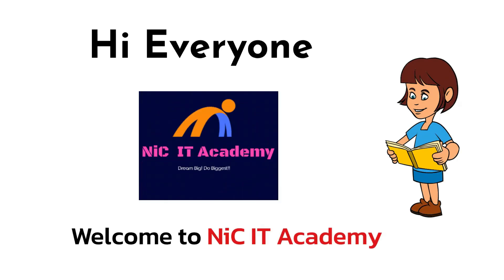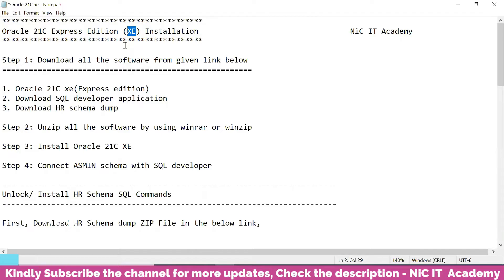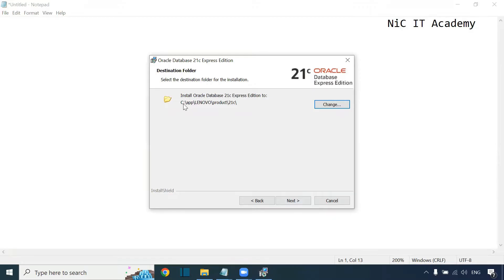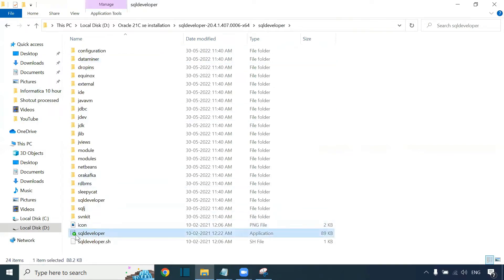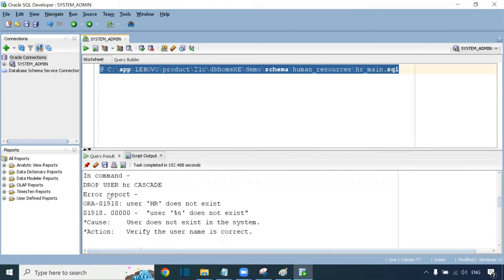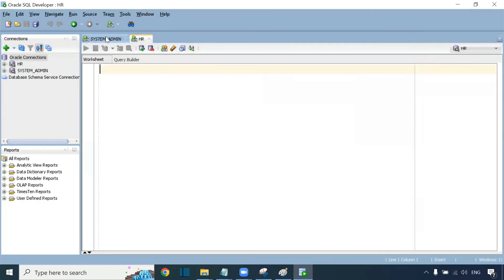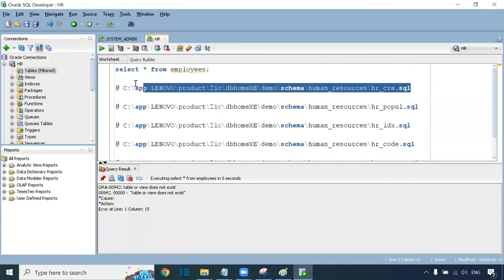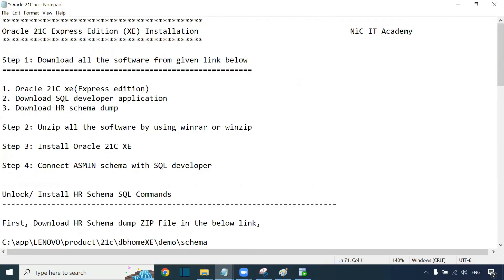Oracle 21c installation on windows | How to import HR schema in oracle 21c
Chapters:

0:00 Oracle 21C installation on windows 11
1:12 Oracle 21C installation steps
2:17 Oracle database 21C installation on windows 10
4:35 SQL Developer configuration
10:54 How to import HR schema in oracle 21c

how to install oracle xe 21c on windows 10,
install oracle database 21c on windows 10,
install oracle database 21c on windows,
how to install oracle 21c,
oracle database 21c installation on windows 10,
oracle installation on windows,
oracle 21c installation on windows 11,
🌕Please join in the below Oracle PLSQL group for technical discussion

1. Oracle 21C xe(Express edition)

2. Download SQL developer application

3. Download HR schema dump

Step 2: Unzip all the software by using winrar or winzip

Step 3: Install Oracle 21C XE

Step 4: Connect ADMIN schema with SQL developer

C:\app\LENOVO\product\21c\dbhomeXE\demo\schema

Execute the below steps in ADMIN schema (In SQL Developer)

@ C:\app\LENOVO\product\21c\dbhomeXE\demo\schema\human_resources\hr_main.sql

Parameter 1 :
hr

Parameter 2 :
users

Parameter 3 :
temp

Parameter 4 :
admin

Parameter 5 ::
$ORACLE_HOME/demo/schema/log

Parameter 6 ::
localhost:1521/XEPDB1

Create the connection for HR schema

Execute the below steps in HR schema (make sure to change the corresponding file path as per your system name)

select * from employees;  -- No data will be present initially. Then execute the below commands in HR

@ C:\app\LENOVO\product\21c\dbhomeXE\demo\schema\human_resources\hr_cre.sql

@ C:\app\LENOVO\product\21c\dbhomeXE\demo\schema\human_resources\hr_popul.sql

@ C:\app\LENOVO\product\21c\dbhomeXE\demo\schema\human_resources\hr_idx.sql

@ C:\app\LENOVO\product\21c\dbhomeXE\demo\schema\human_resources\hr_code.sql

@ C:\app\LENOVO\product\21c\dbhomeXE\demo\schema\human_resources\hr_comnt.sql

@ C:\app\LENOVO\product\21c\dbhomeXE\demo\schema\human_resources\hr_analz.sql

📌 Oracle SQL Full Course in 6 hours  - TAMIL

📌Oracle SQL Day wise Video: TAMIL

Audio track credit:
Believe Music